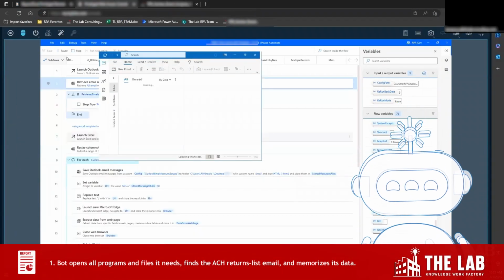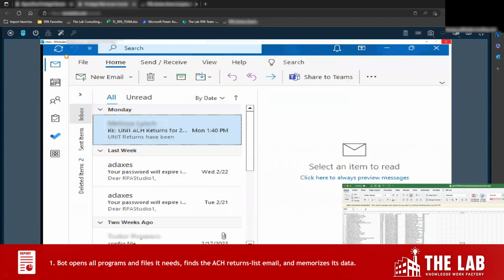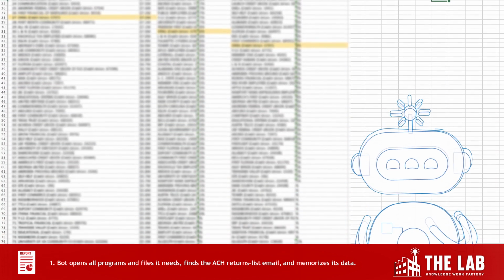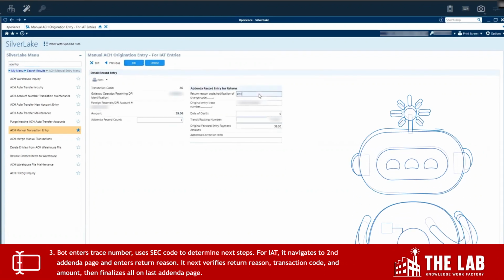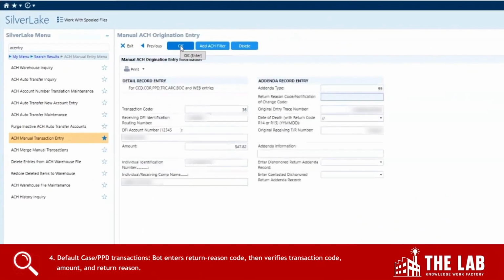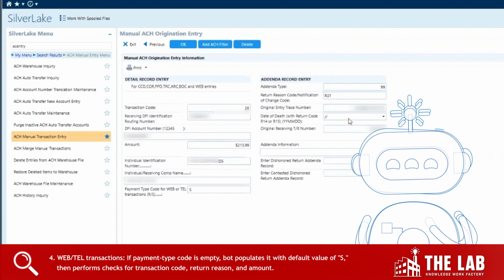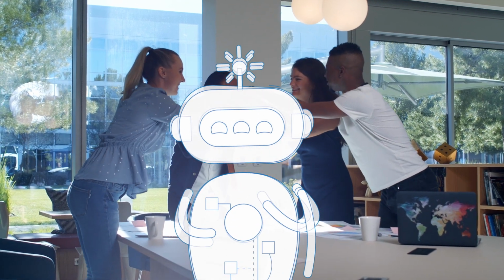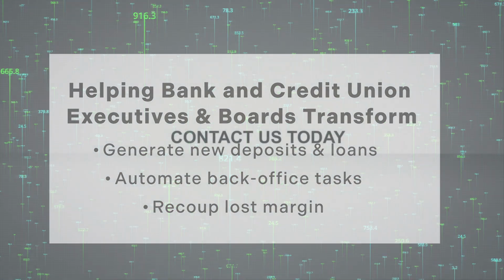Fully Automated ACH Returns: Jack Henry Core: Robotic Process Automation/AI Banking/Credit Unions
Automating back-office processes in deposit operations and payments is top-of-mind for every bank and credit-union executive. This also affects their internal improvement teams and technology leads tasked with implementing executives’ transformation roadmaps for robotic process automation and AI in banking.

At The Lab, we routinely help banks and credit unions to automate processes that were previously un-automate-able. This video will make it clear for you. You’ll see an AI-enhanced “bot” that processes ACH returns. It’s an overwhelming activity for most financial institutions: the peer shown in this video actually had three people just working on ACH returns, full-time!

The banking automation “bot” in this video is shown using a Jack Henry Silverlake core. That’s just one of numerous platforms which The Lab can easily automate for you:

• Jack Henry
• Fiserv
• FIS
• Corelation
• Symitar
• Others

This bot does it all: It memorizes the input. It populates and updates form fields. It even creates a transaction-status report when it’s done, which it saves to a shared folder and emails its link to the Deposit Operations staff.

Even better: This “bot” was built by The Lab, using our 100-percent Houston-based team, in Microsoft Power Automate. That is one cost-effective way to go… and no new software vendor needed, since you already have Microsoft!

Using our industry-leading Knowledge Base, The Lab has built and implemented literally thousands of agentic AI and robotic process automation “bots” for banks and credit unions in the last eight years alone. We don’t offshore or outsource; we do it all ourselves.

Speaking of agentic AI: it’s essentially just a wrapper or front end—think of a chat agent—that asks the bot on the back end to do the work! The prevailing thinking in banks and credit unions these days is that the new reality is “20/80”… that is 20-percent AI and 80-percent RPA.

Discover how you can get started with one of our popular automation “three packs”: